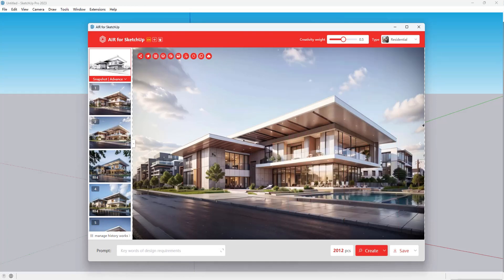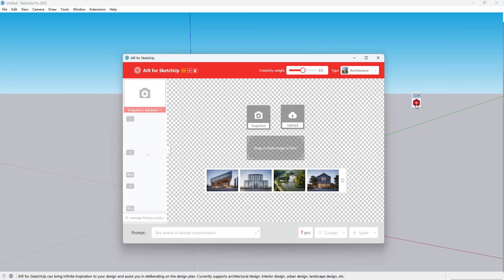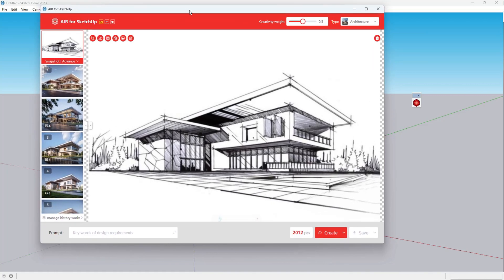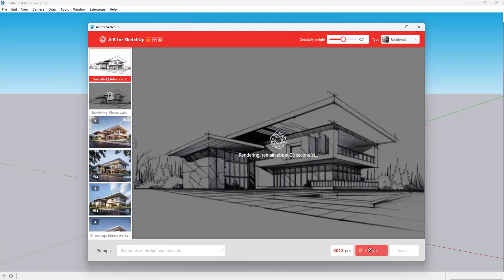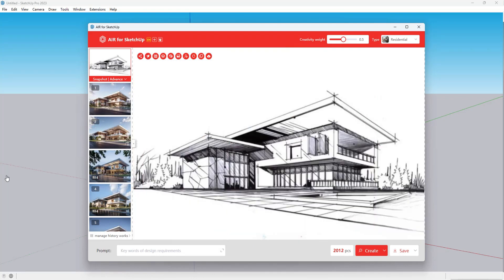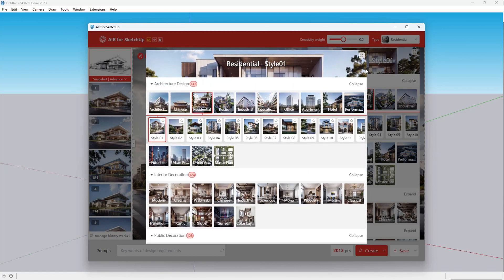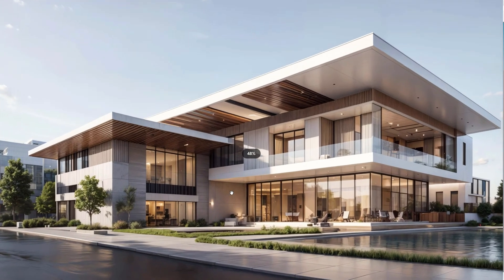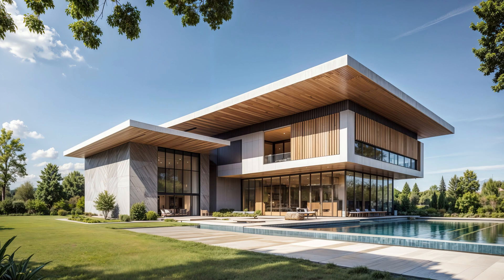SUAPP AIR how to render a house